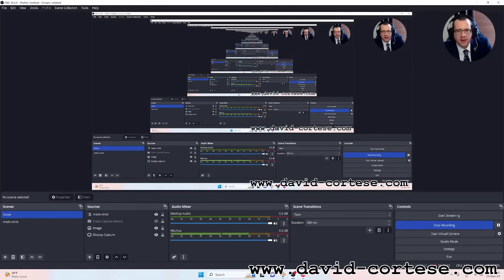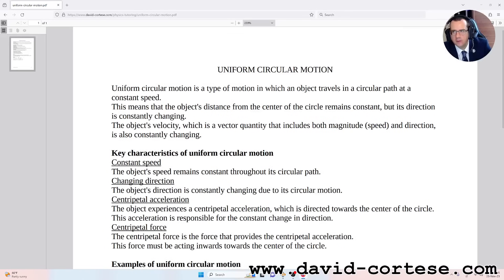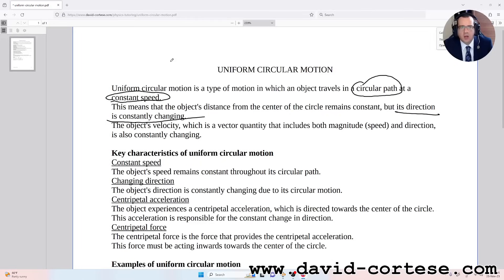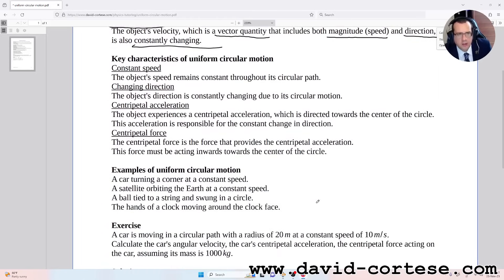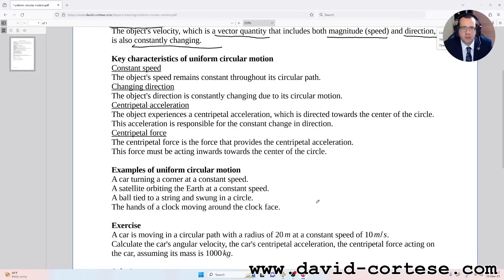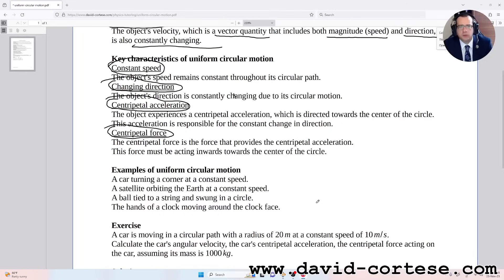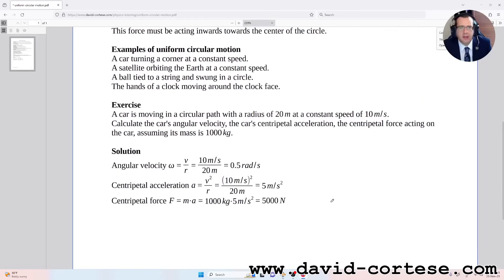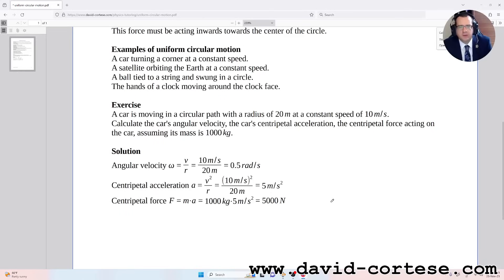PHYSICS TUTOR - UNIFORM CIRCULAR MOTION